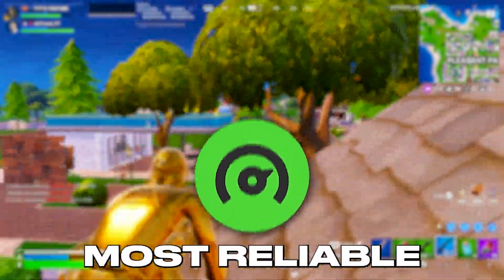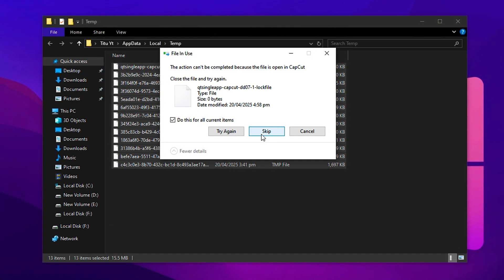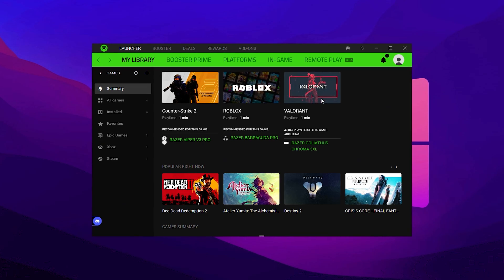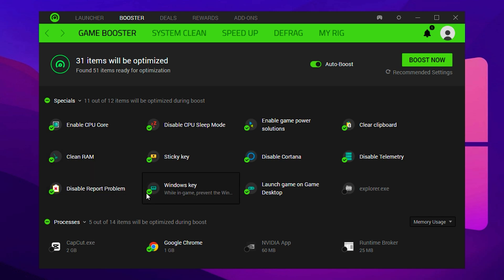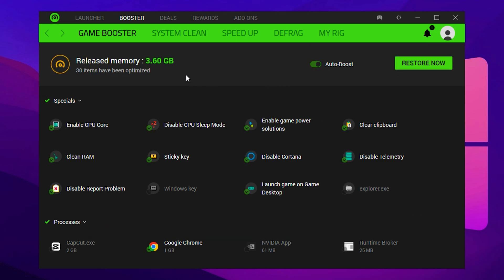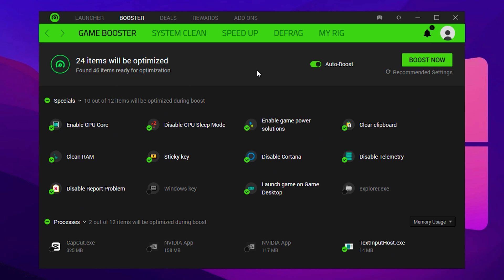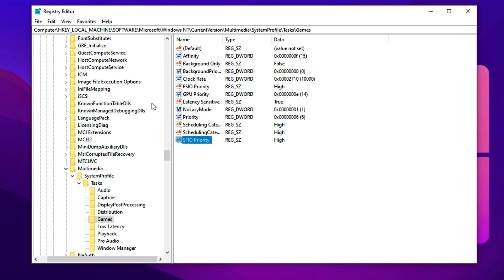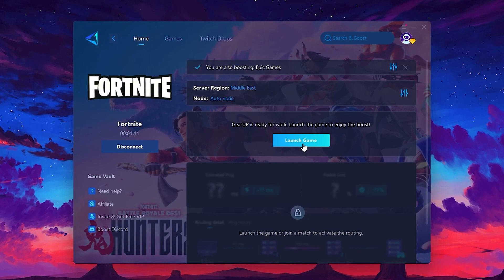The SECRET to Doubled FPS with RAZAR CORTEX Game Booster! (2025 Guide)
Want to MAXIMIZE your FPS and get the most out of your gaming experience? In this video, I'll show you the secret RAZAR CORTEX Game Booster settings that doubled my FPS! Whether you're playing CSGO, Fortnite, or Warzone, these optimized settings will give you the competitive edge you need to take your gaming to the next level. I'll walk you through the step-by-step process of configuring RAZAR CORTEX Game Booster to boost your FPS, so you can say goodbye to lag and hello to silky-smooth gameplay. By the end of this video, you'll know exactly how to boost your FPS using RAZAR CORTEX Game Booster, and get the most out of your PC's performance. So what are you waiting for? Let's dive in and unlock your PC's full potential!